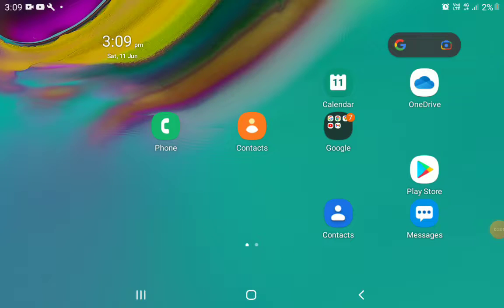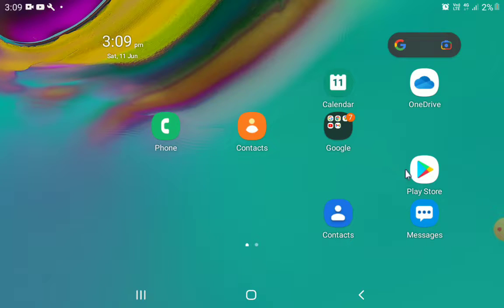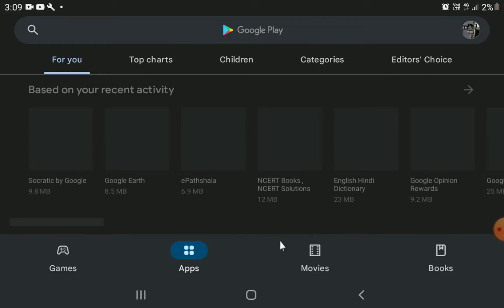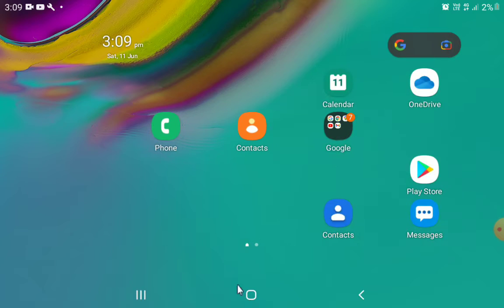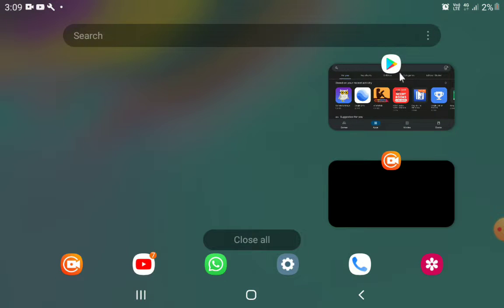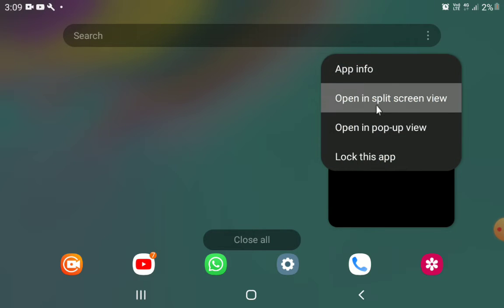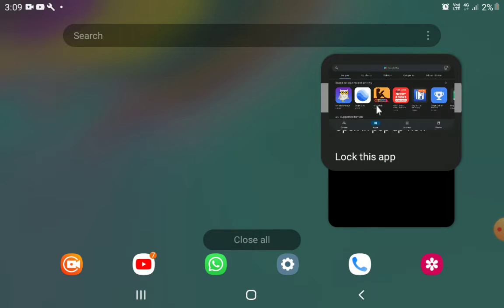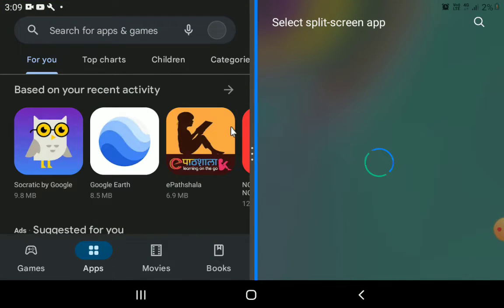how to split screen in tablet, mobile, samsung galaxy tab a , how to do multitasking in Samsung tab